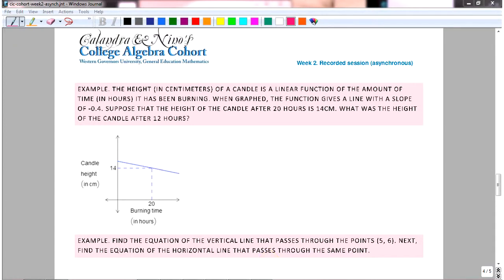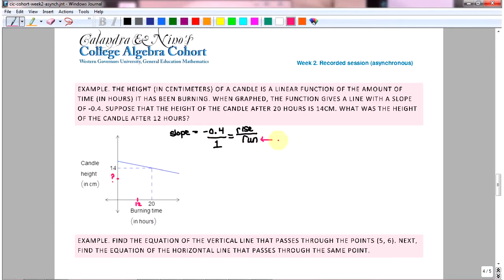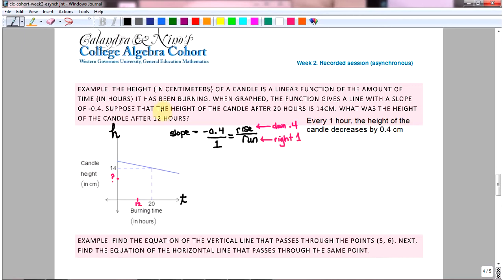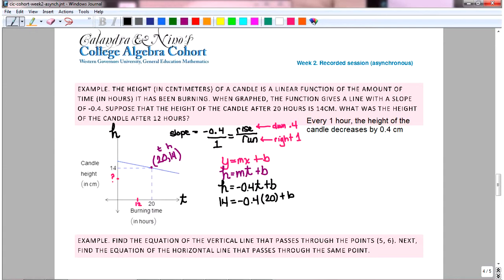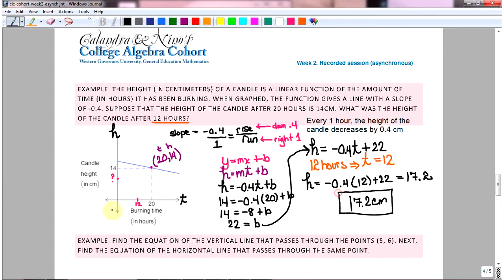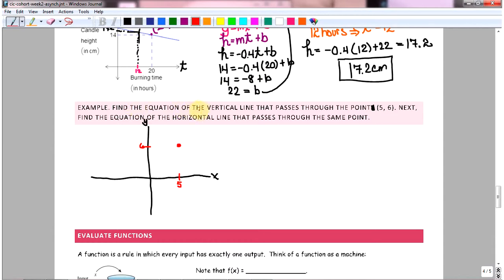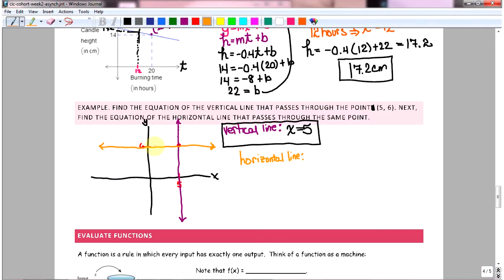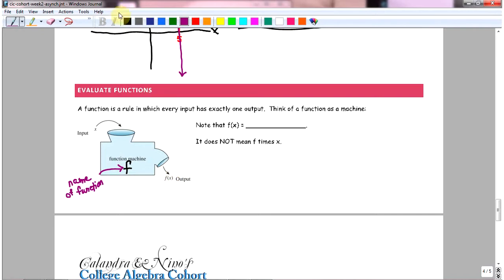CIC Cohort. Week 2 - Asynchronous page 4